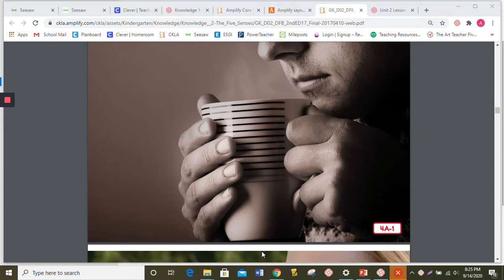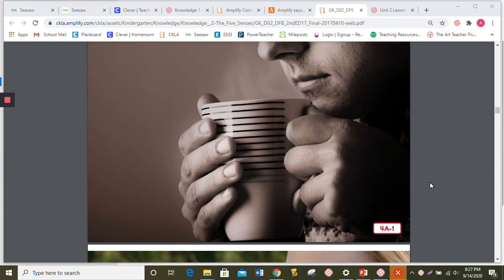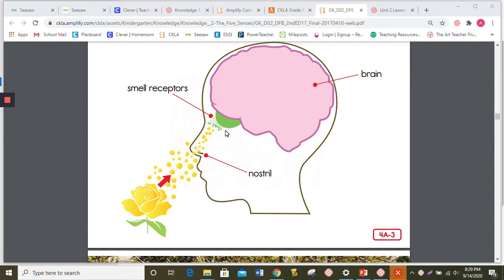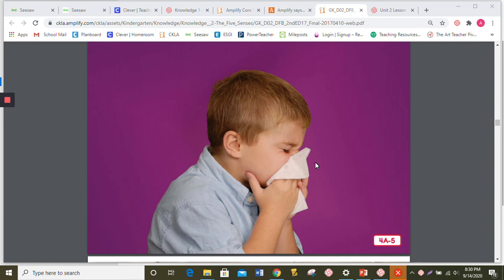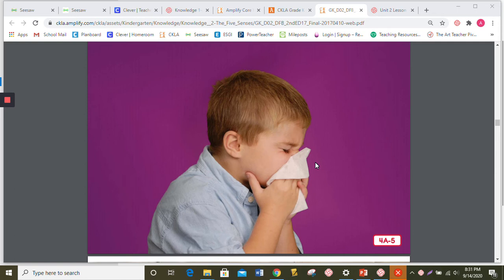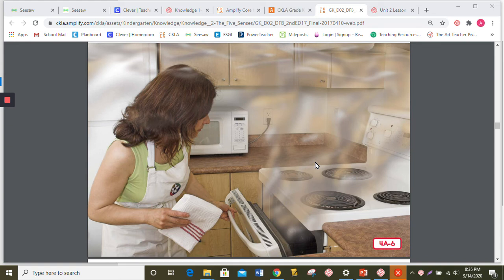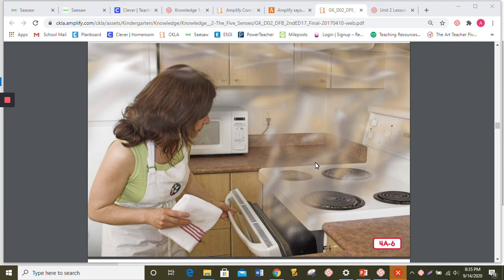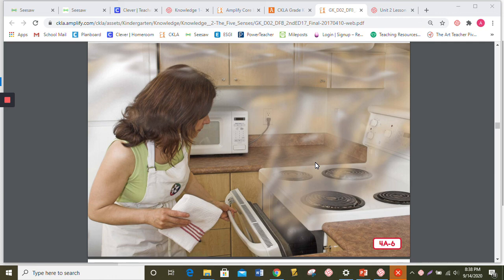Knowledge 2 Lesson 4 The Sense of Smell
For use with K CKLA 2nd Edition Knowledge Strand